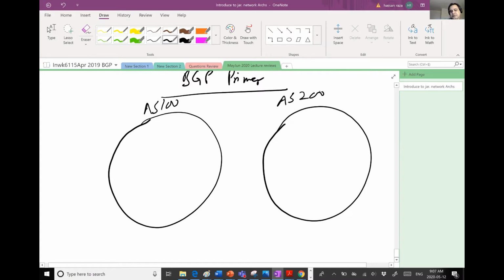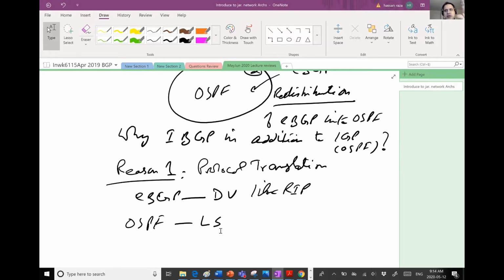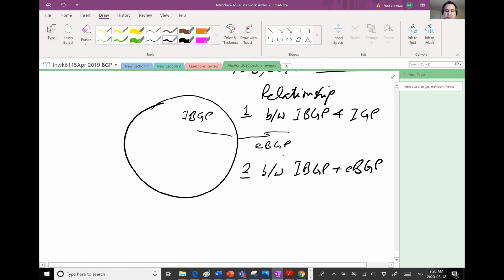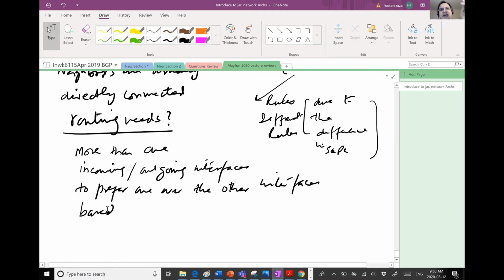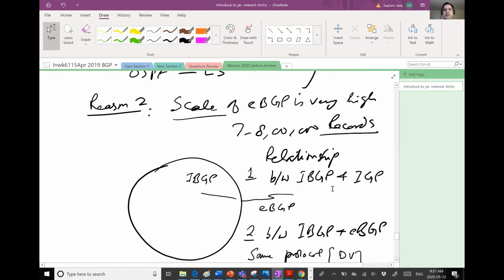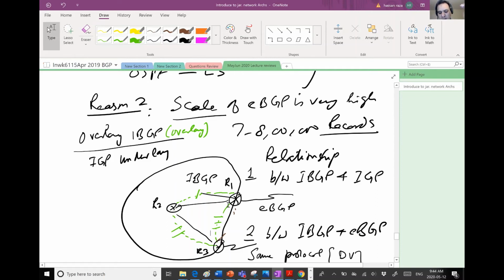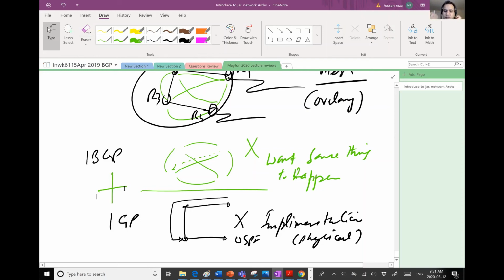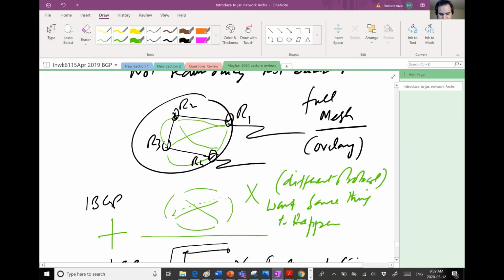Networking: BGP Primer